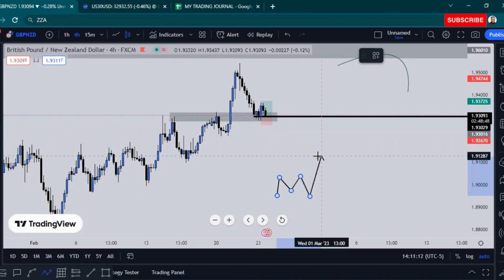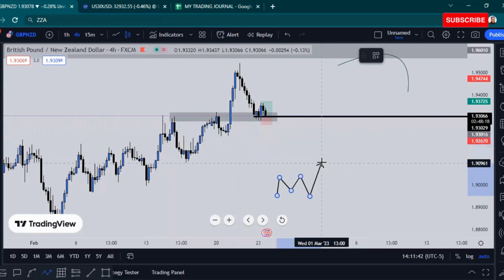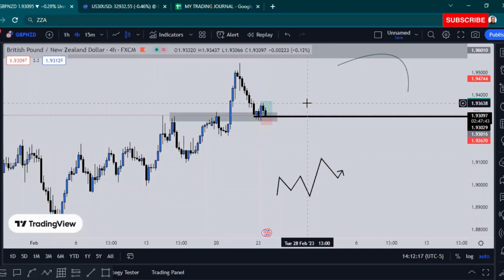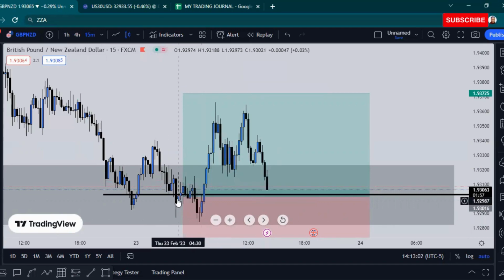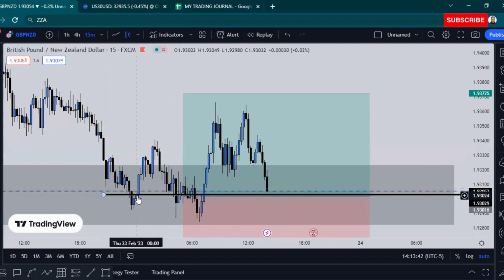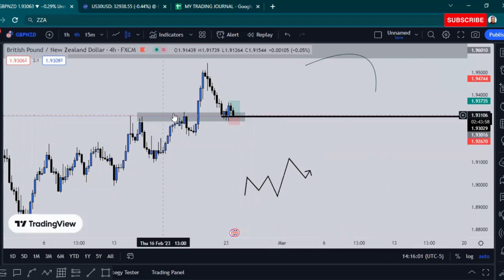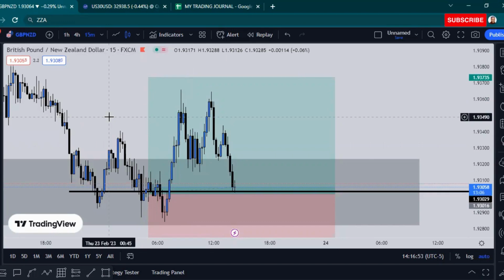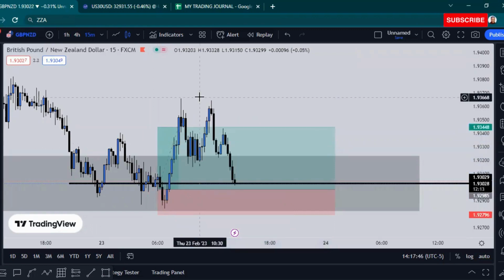My Team and I Learning How to Trade Forex 2023